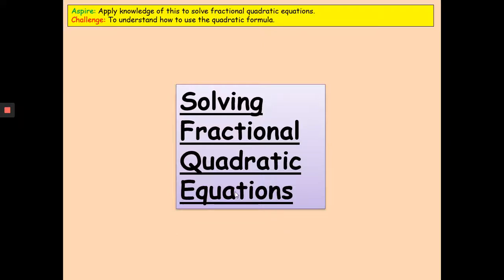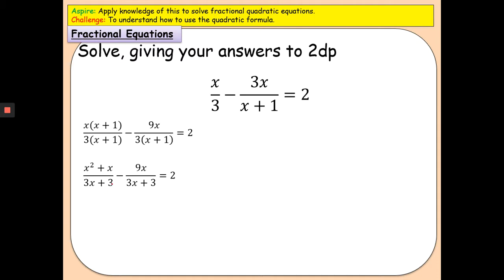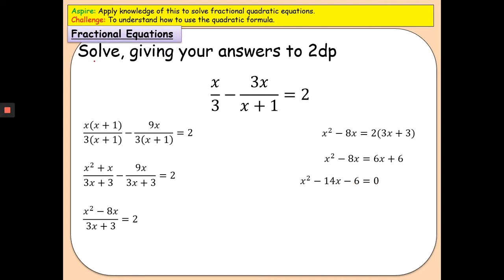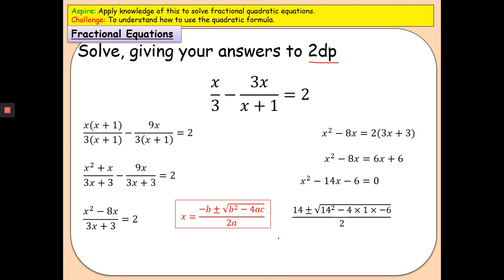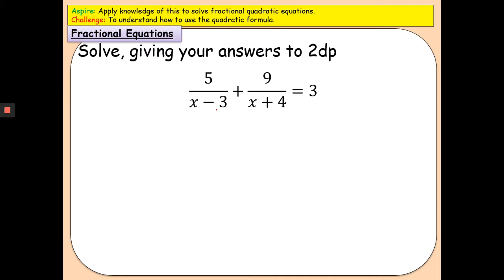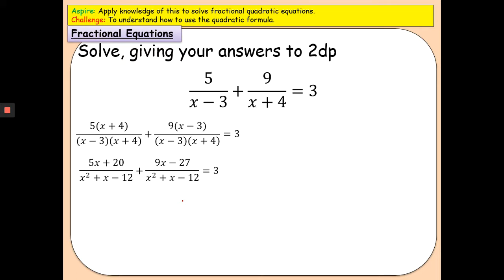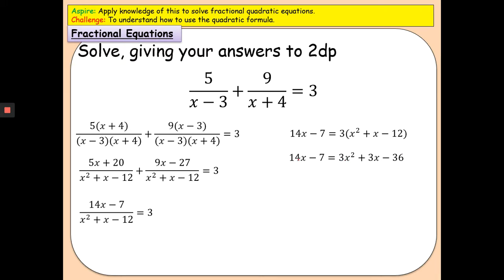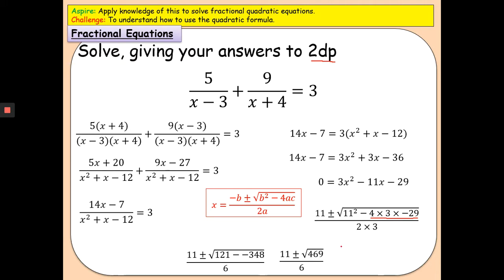Solving Fractional Quadratic Equations 9M1 Mr Wraith